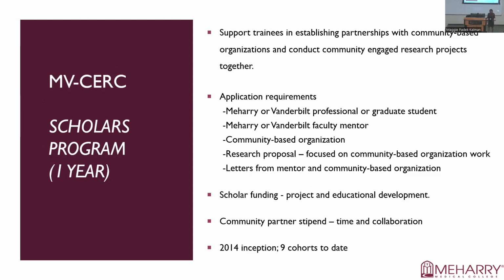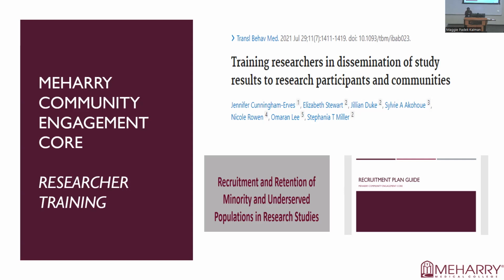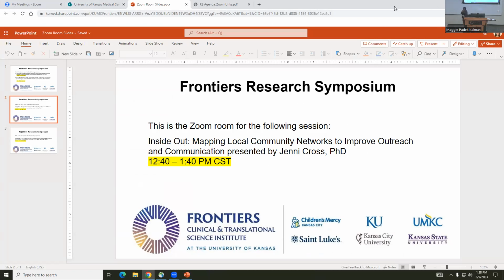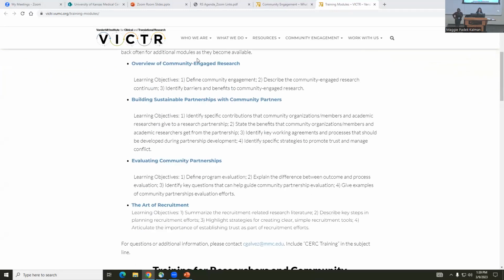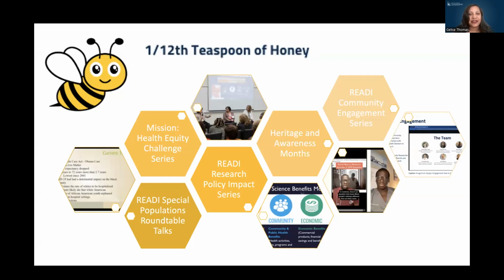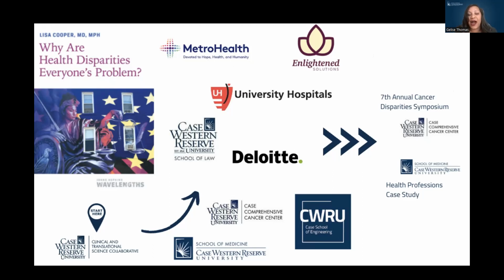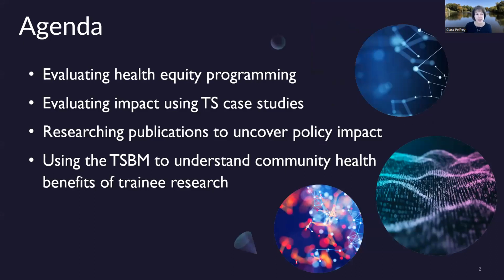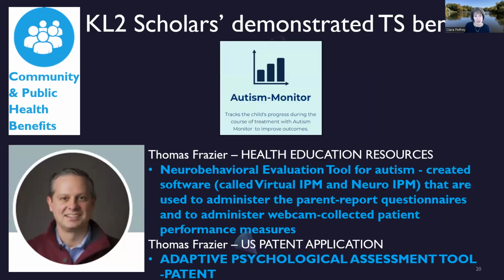2023 Research Day; Breakout Sessions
Community Engaged Research Training for Researchers: Sharing Experiences and Best Practices presented by Stephania Miller-Hughes, PhD, MS, MSCI, and Evaluating Research Equity, Accessibility, Diversity, and Inclusion Programming for Translational Science Benefits presented by Clara Pelfrey, PhD and Gelise